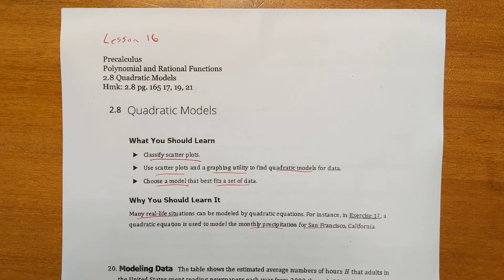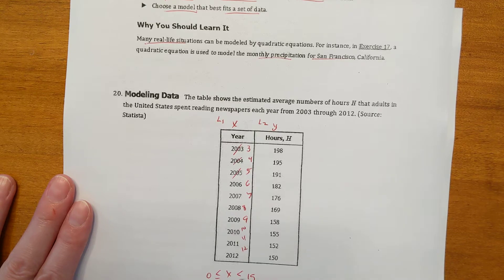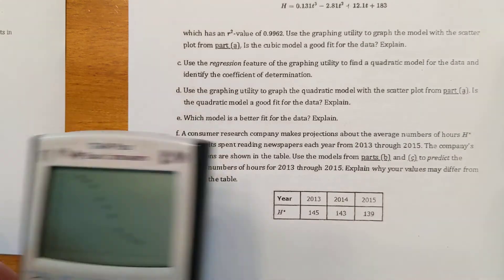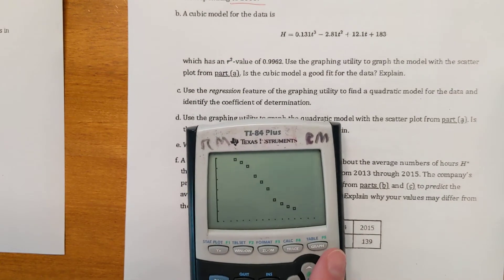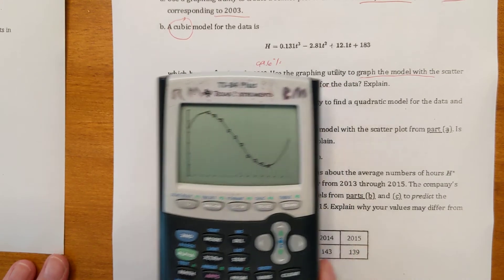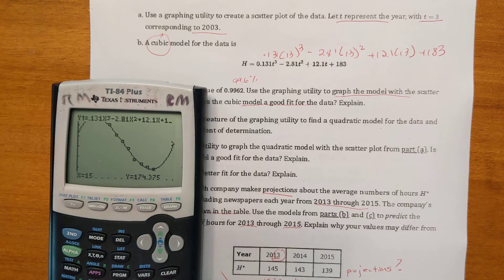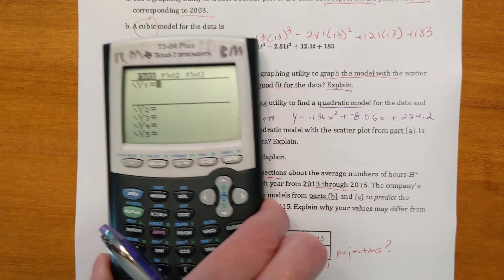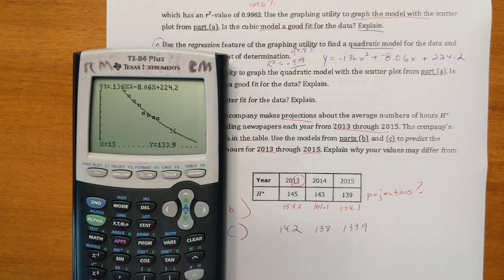Precalculus Lesson 16: 2.8 Quadratic Models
The lesson discusses:  Classifying scatter plots, using scatter plots  and a TI graphing calculator to find quadratic and cubic models for data and choosing the best model